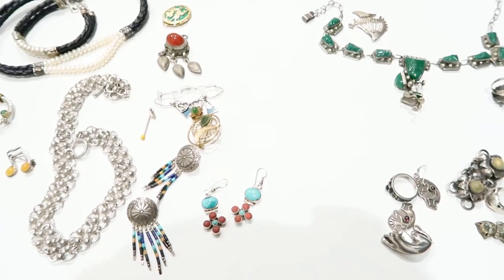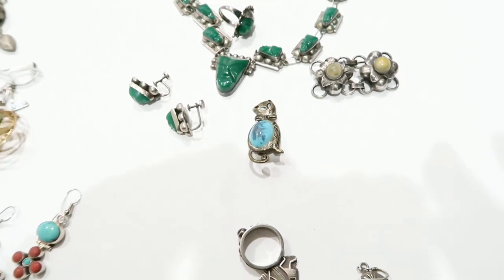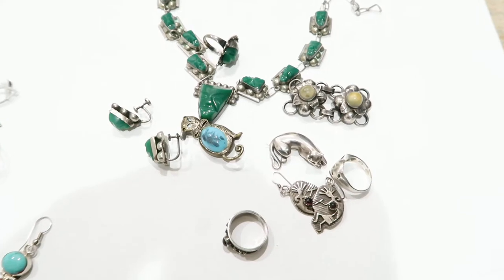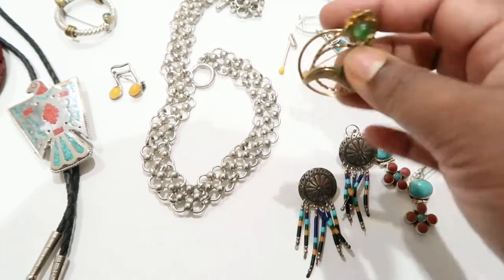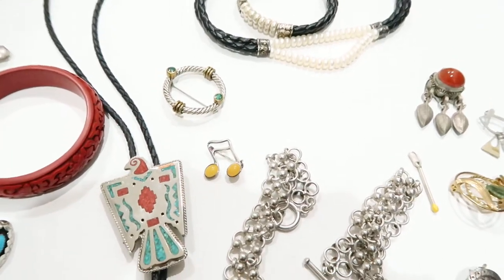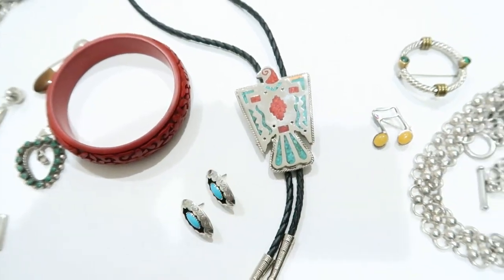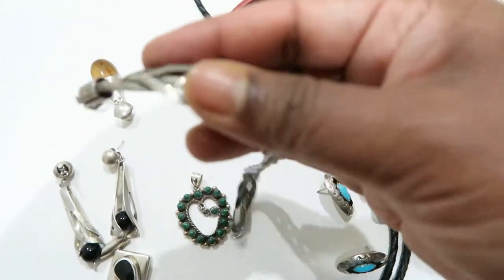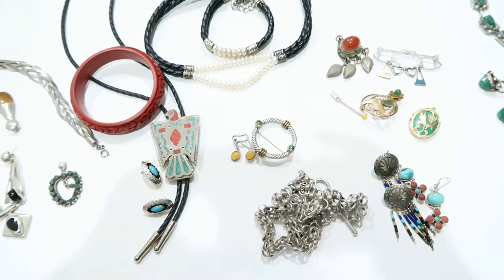Vintage Jewelry Haul 10 Part 1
Vintage Jewelry Haul